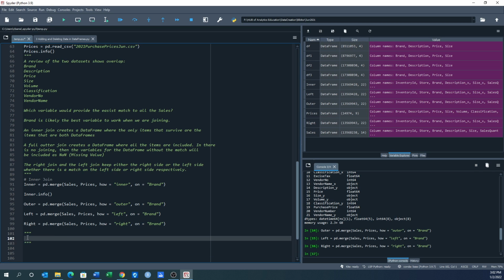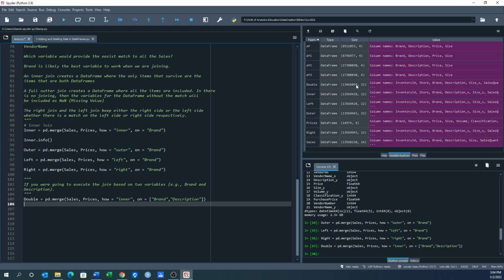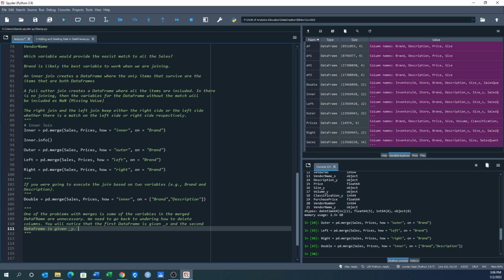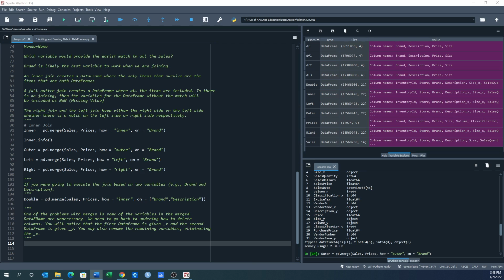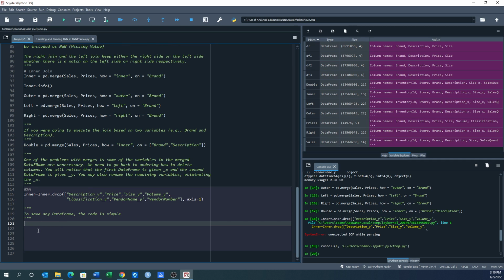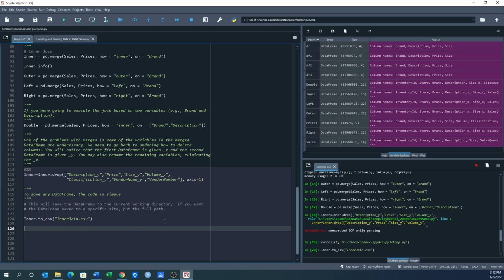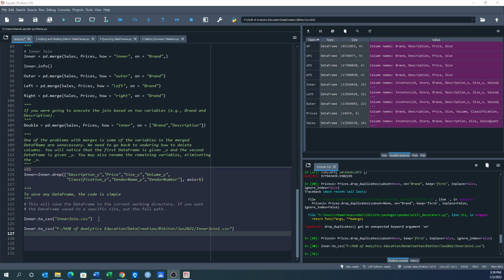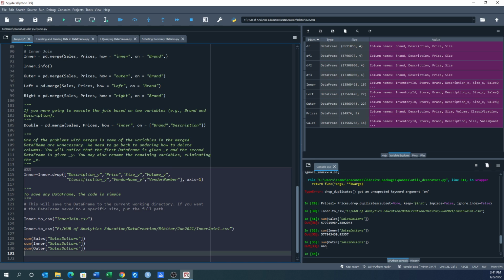Merging DataFrames Part 4